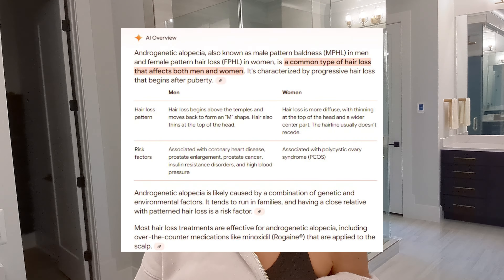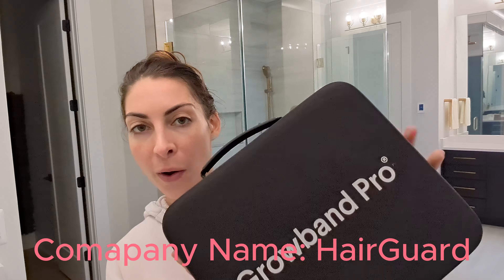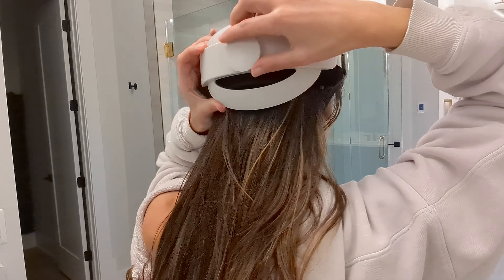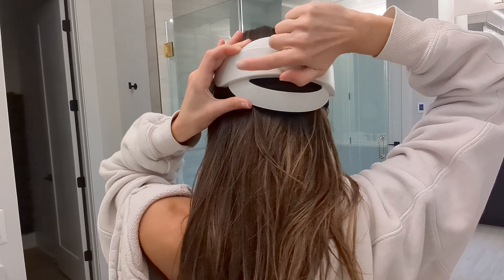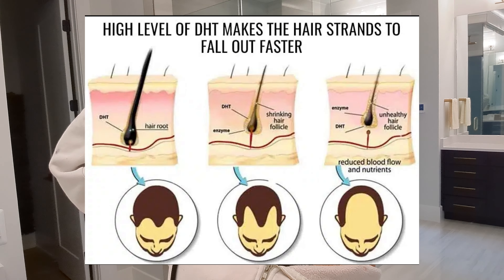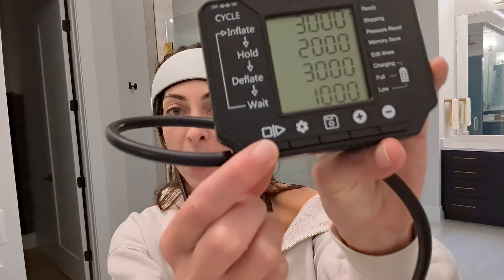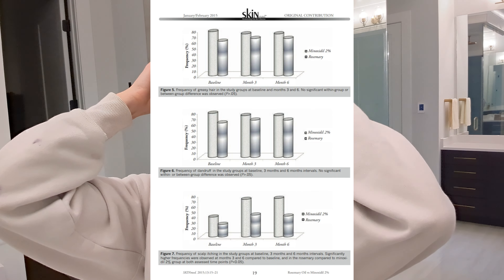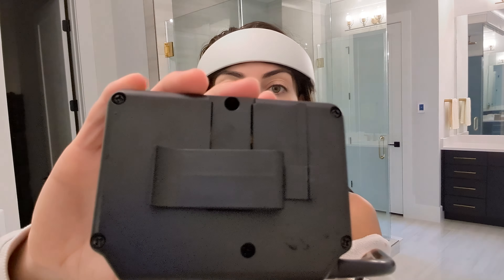Growbrand Pro HairGuard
The benefits of the Growband Pro:
To treat hair loss and promote hair growth.
To relieve stress.

The advantages of the Growband Pro:
Scientifically proven: Based on scientific studies.
100% natural, no side effects: Unlike minoxidil and finasteride, which have many side effects.
Fully automated: The user doesn't have to do anything and can engage in other activities while the Growband Pro works on their scalp.
Portable: Easy to use and carry anywhere.
Cost-effective: Cheaper compared to hair transplant surgery.

Science Behind Hairguard Grow Band Pro V2